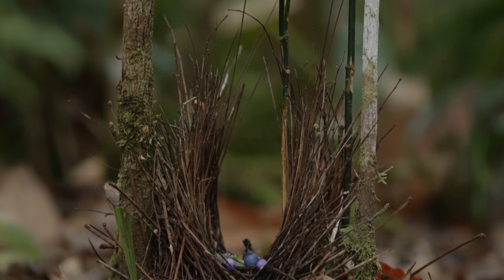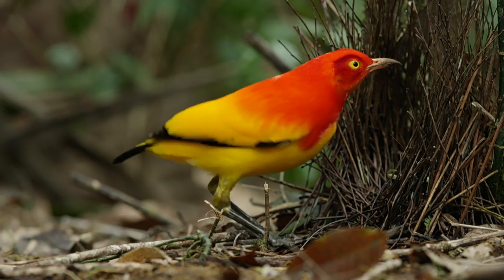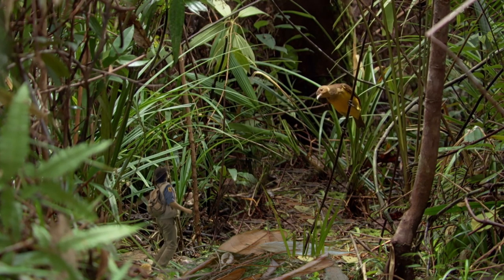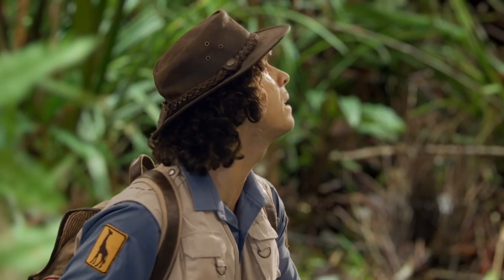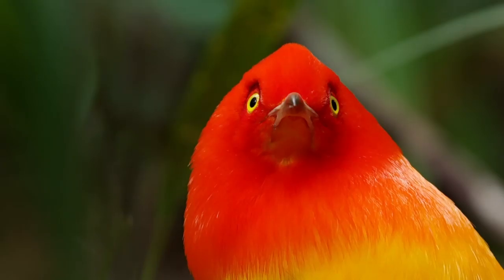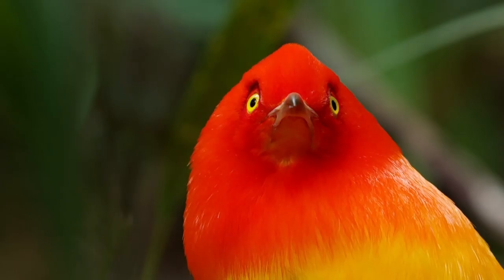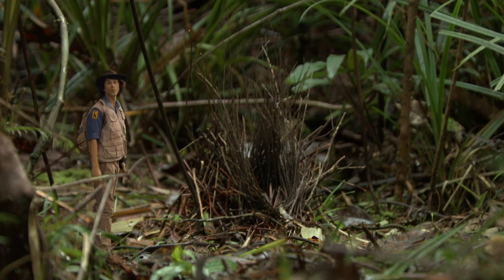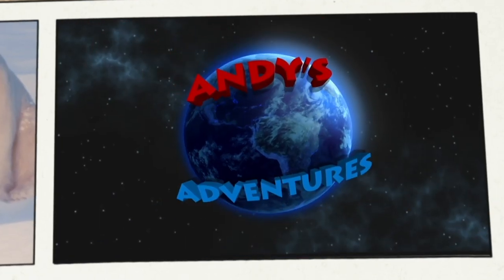Bower Birds Boogie | Andy's Safari Adventures | Andy's Amazing Adventures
🌿Andy tells us all about how BowerBirds build their cool nests and how they dance to find a mate - check out their moves on this SafariAdventure!

📺 You can watch Andy’s Adventures on cbeebies